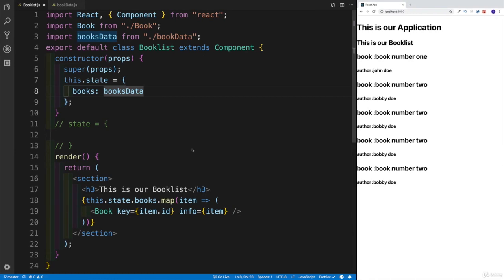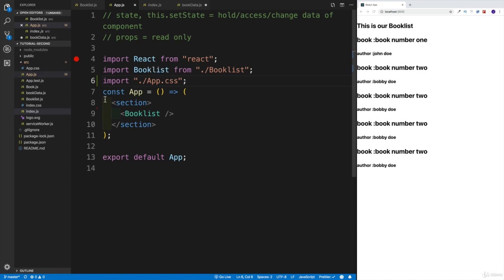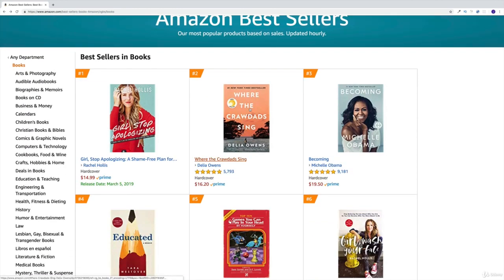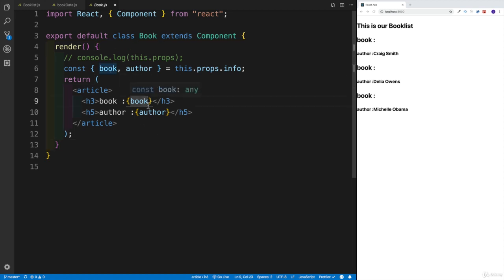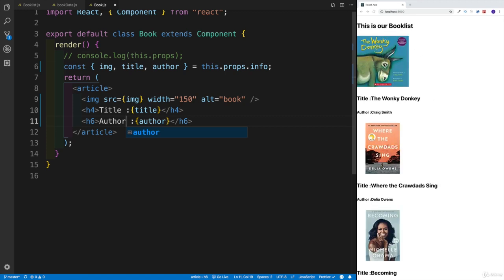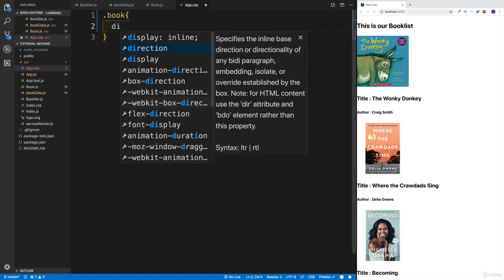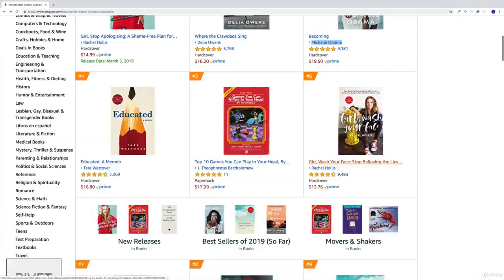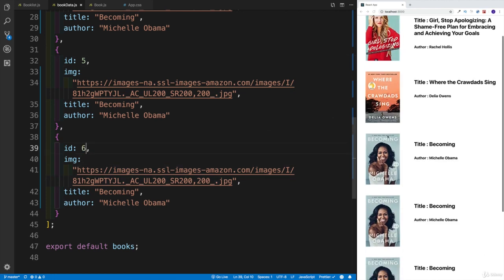6 Book Mini Project